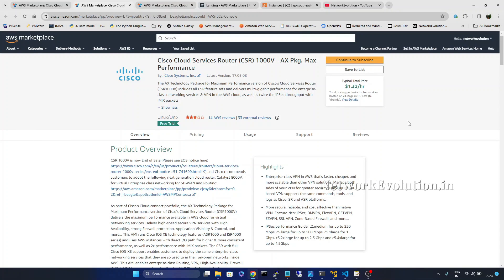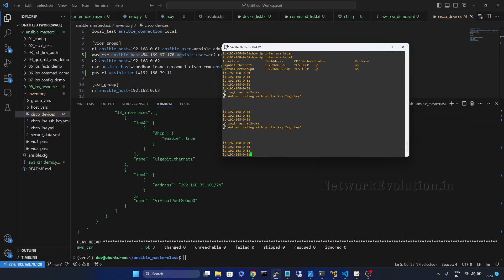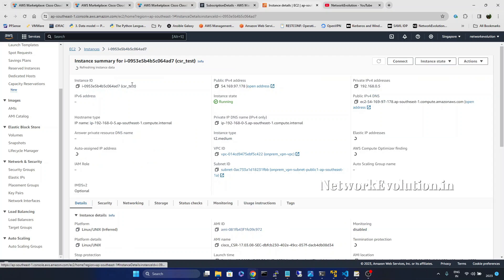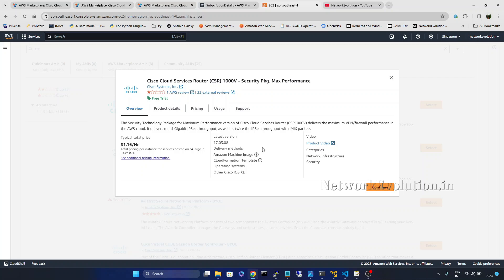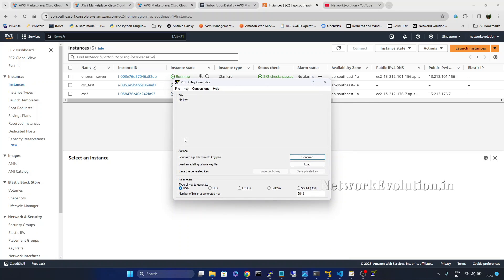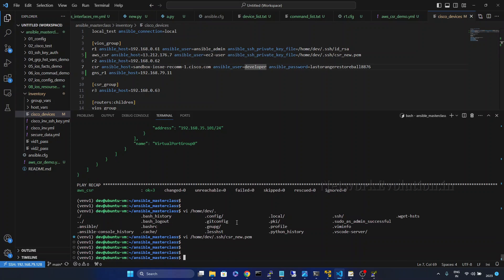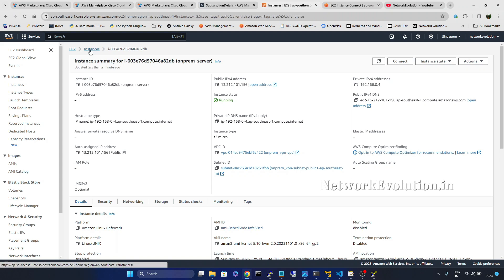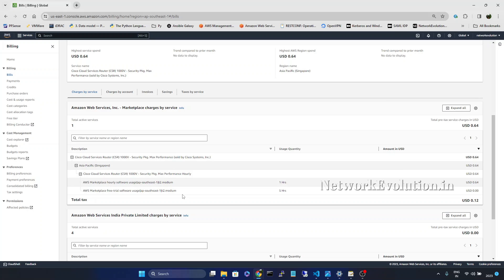Install Cisco CSR1000v Trial Version EC2 in AWS:Enable SSH access to Ansible for Automation Usecases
𝗙𝗼𝗿 𝗖𝗼𝗺𝗽𝗹𝗲𝘁𝗲 𝗣𝘆𝘁𝗵𝗼𝗻 𝗳𝗼𝗿 𝗡𝗲𝘁𝘄𝗼𝗿𝗸 𝗘𝗻𝗴𝗶𝗻𝗲𝗲𝗿𝘀 𝗧𝘂𝘁𝗼𝗿𝗶𝗮𝗹𝘀:
𝗘𝗻𝗿𝗼𝗹𝗹 𝗶𝗻 𝘁𝗵𝗲 𝗯𝗲𝗹𝗼𝘄 𝗨𝗱𝗲𝗺𝘆 𝗖𝗼𝘂𝗿𝘀𝗲:

This Video demonstrates how to install Cisco IOS CSR 1000v in AWS using Cisco CSR IAM
Setup the CSR EC2 network interfaces
Enable SSH key authentication
how to convert ssh ppk file to pem format ssh key
how to access ec2 Cisco CSR1000v from ansible
how to add ssh key in to Ansible inventory file
how to access the SSH of cisco csr1000v
install csr1000v trial version
cisco router in amazon cloud
run cisco router in aws
cisco virtual router for VPN
amazon AMI instance of cisco routers
how to connect aws cisco router to local ansible server
install router for site to site tunnel from aws
install network devices in aws
aws marketplace subscription of cisco csr1000v router
security group for cisco device management
how to access ssh of cisco csr 1000v ios router from putty
aws VPC for cisco router connection
AWS security group for cisco device ssh and icmp connection
aws market place cisco ios image install
market place licensing details of cisco csr
trial version installation tutorial
cloud network engineers tutorial
convert ppk  format ssh key to pem format for linux
access ssh from linux
putty private key conversion